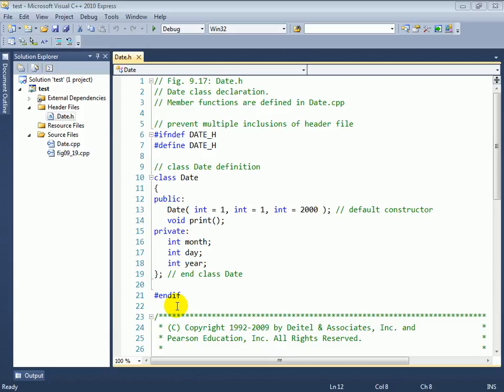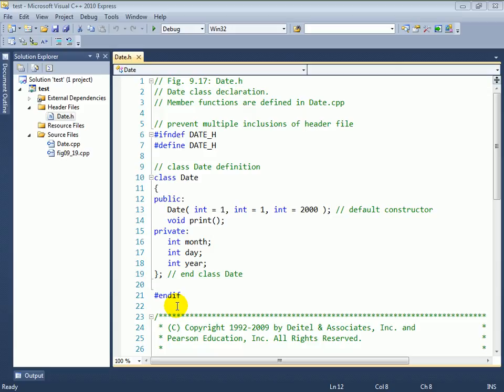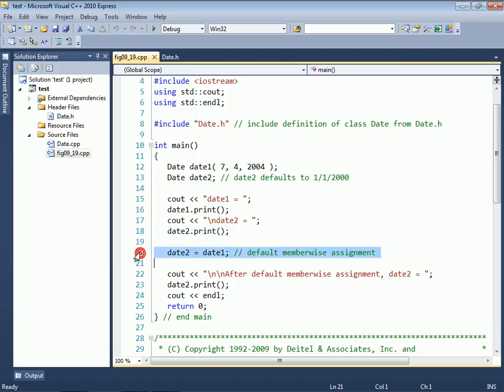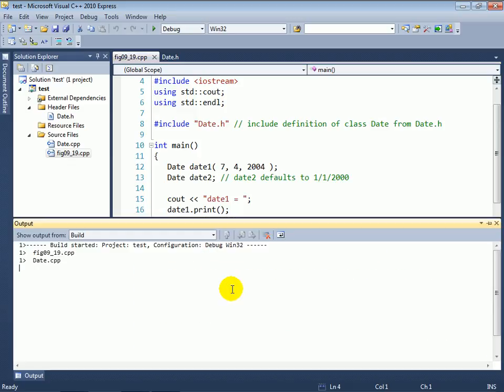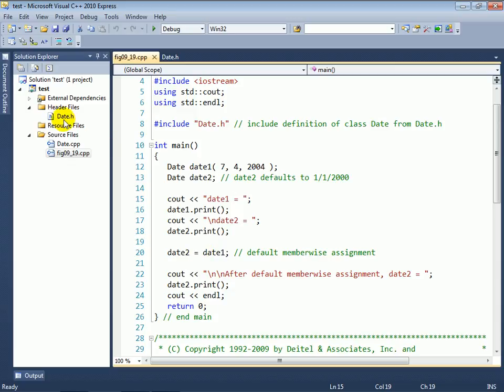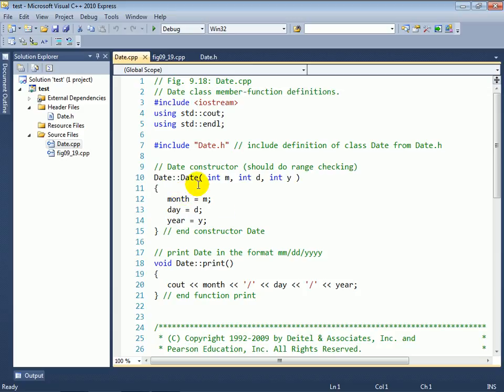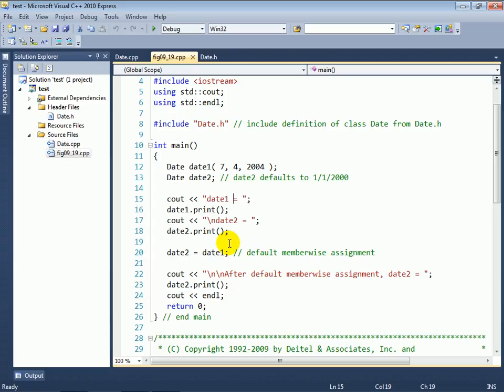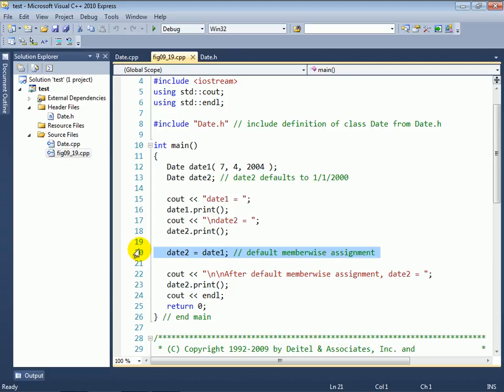Lesson8 fig09 17 19